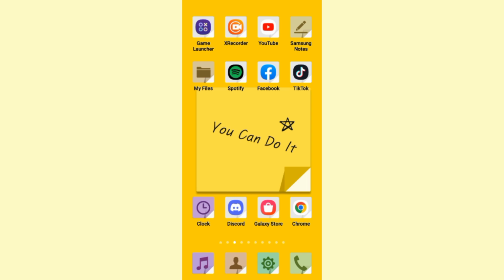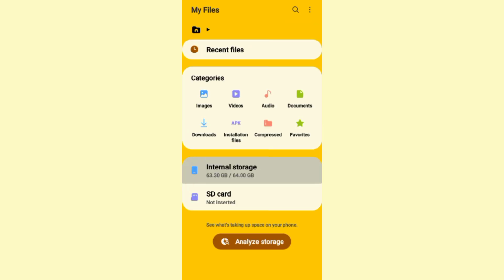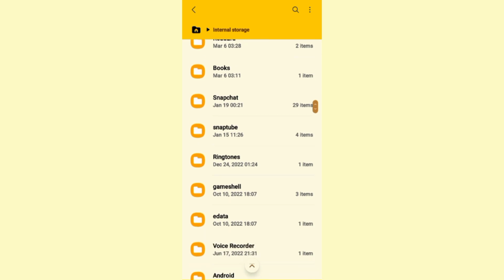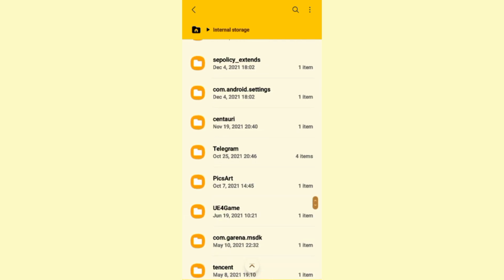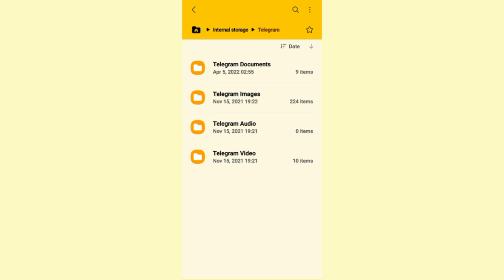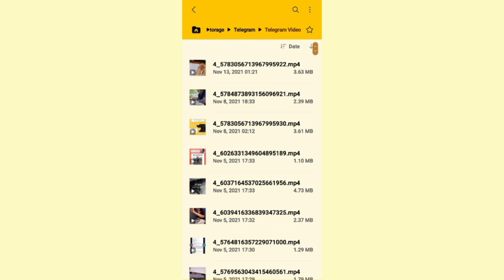How to See Telegram Downloaded Videos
Learn How to See Telegram Downloaded Videos. It is really easy to do, learn to do it in just a few minutes by following this super helpful tutorial.